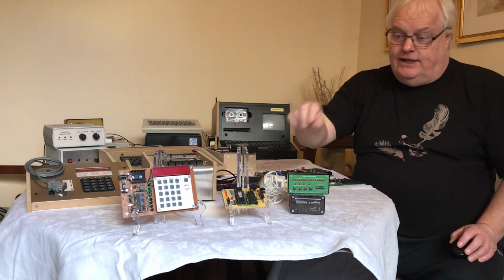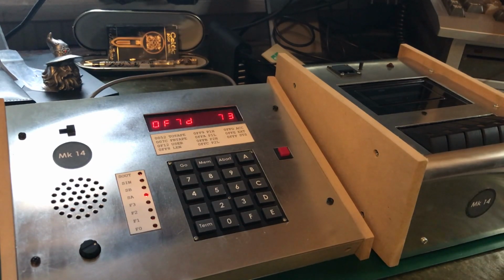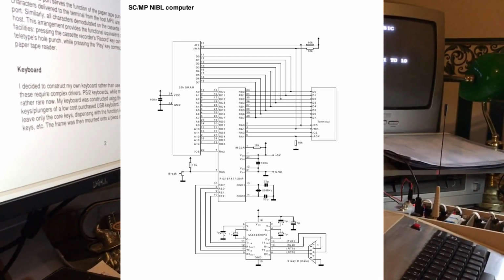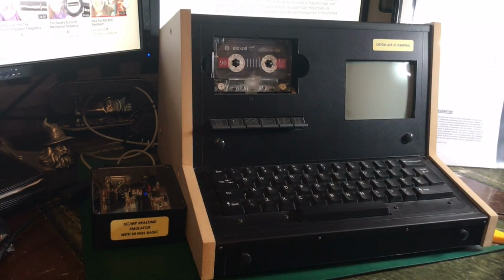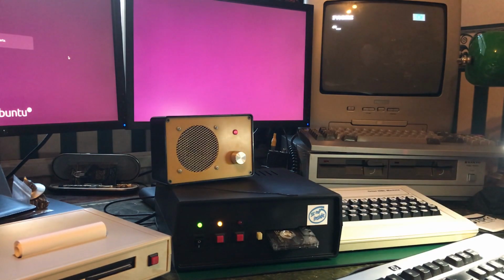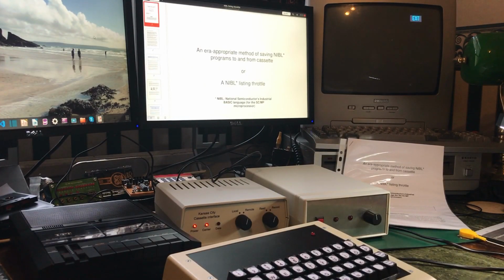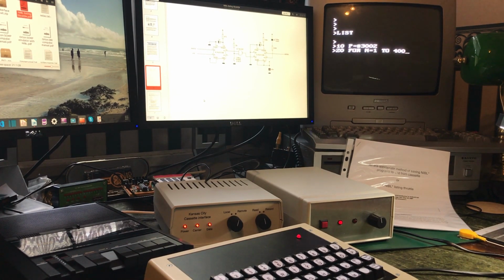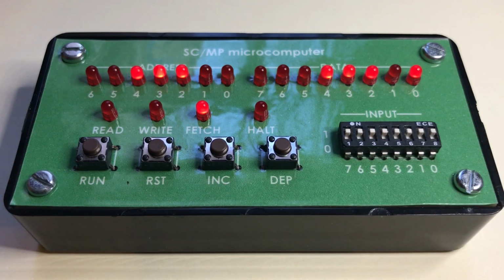On The Table - the Karen Orton SC/MP Collection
Please put the following soundtrack on...

just say "1979 music hits" in the YouTube search to keep the feeling going before browsing...

SC/MP Projects on Vintage Radio Forum (with Video Times if you wish to jump)

5:49 The MK14:

14:23 The SC/MP computer

19:03 The Peripheral System

23:00 The ASR33:

28:00 NIBL with PAGE2:

37:15 NIBL Listing Throttle:

46:25 Summary

47:30 The Orton View:

49:50 Executive Toy

51:15 The Last Post

ZX79 - A 10 chip sort of ZX80 precursor.

The Minimal Z80 computer with clever serial in using the IRQ!